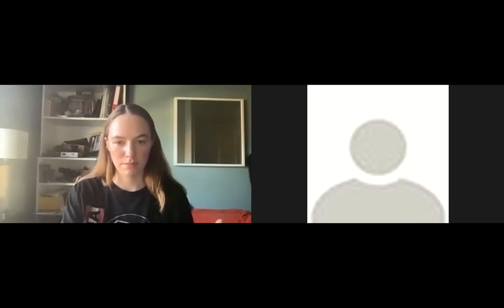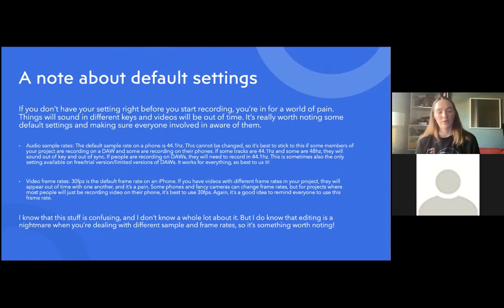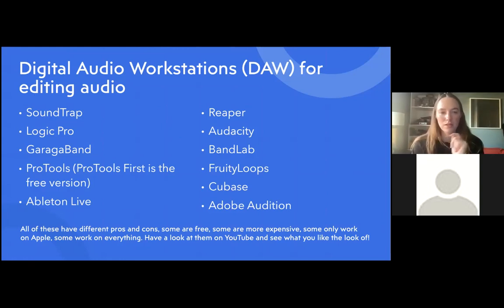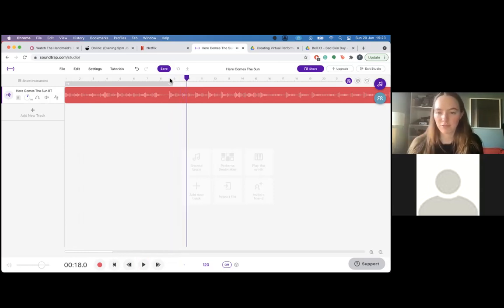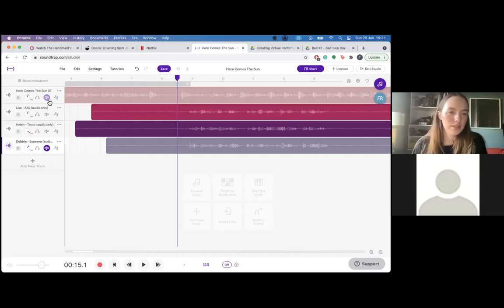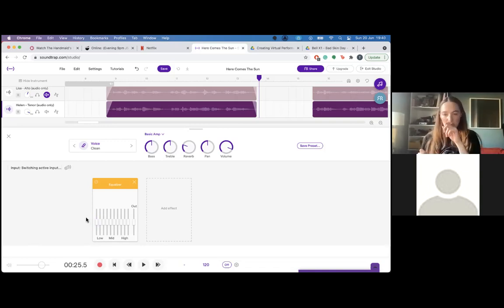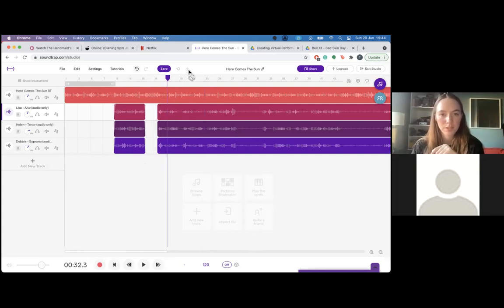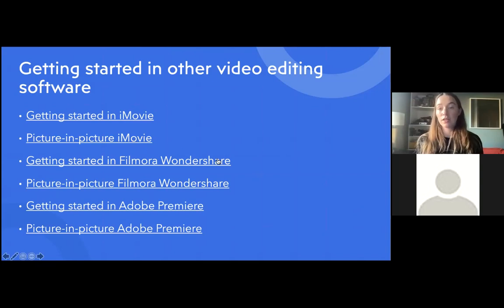Creating Visual Performances - Women's Work 2021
In this 2-hour workshop and demonstration, Theodora Byrne, a musician and arranger who has created over 20 online collaborative performances with assorted bands and choirs during the pandemic will take you, step-by-step through the process of creating your virtual performances from organization to recording, audio and video editing, and presentation.